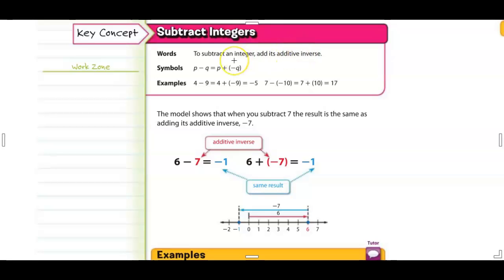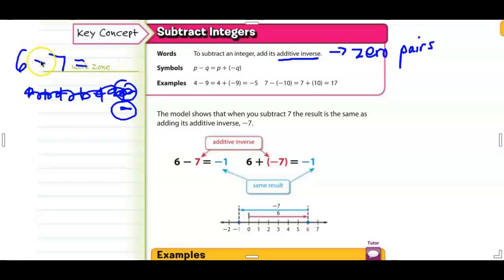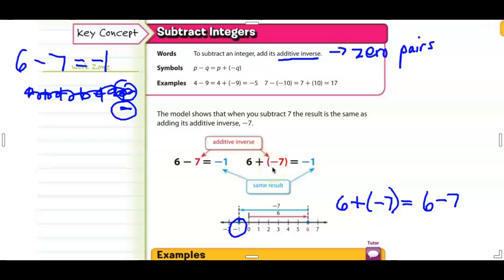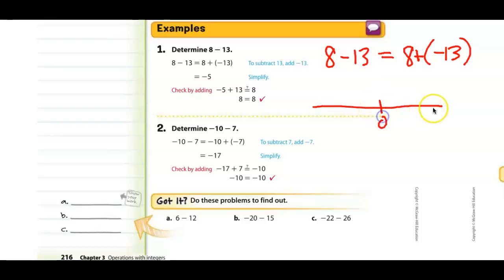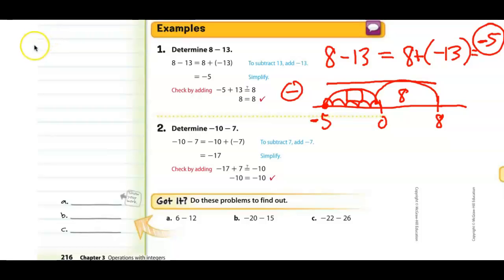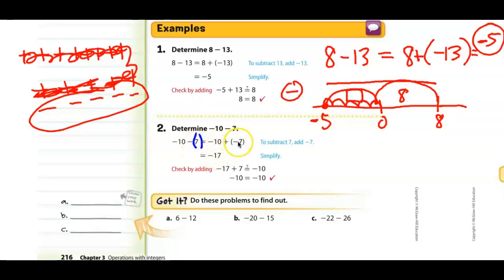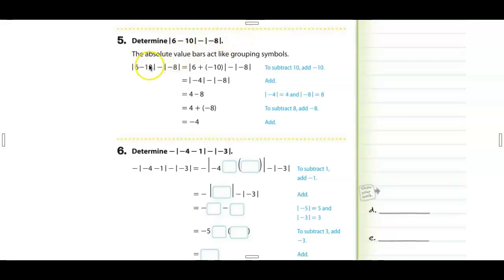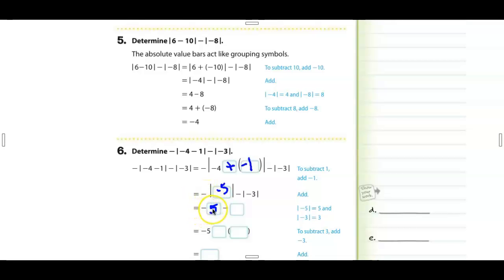Chapter 3 Lesson 3-2 “Subtract Integers” pp. 215 - 217